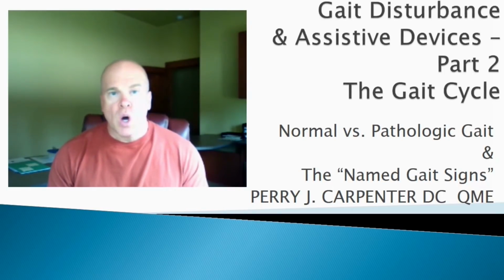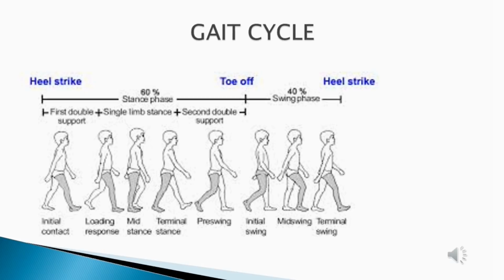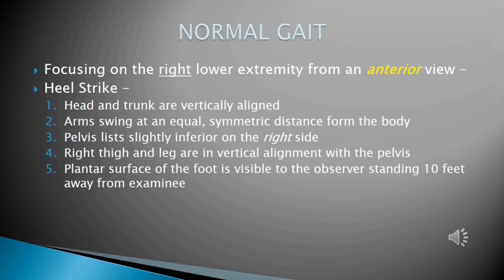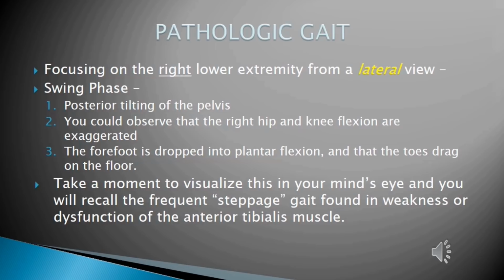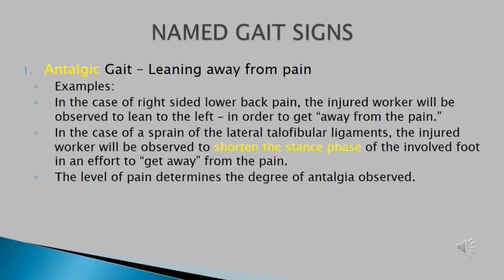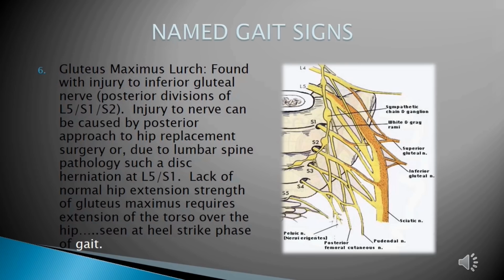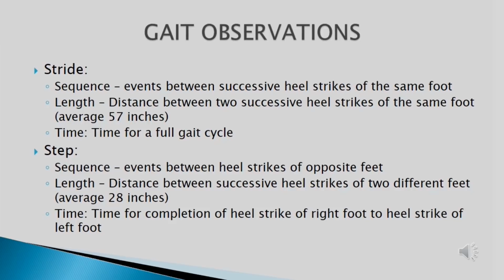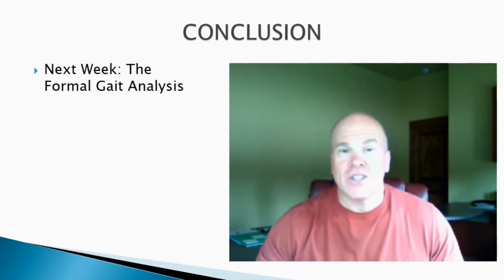Gait Disturbance Gait Cycle & "Named Gait Signs" Perry J. Carpenter DC QME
This is Part 2 in a 4 Part series on "Gait Disturbance & Assistive Devices."  In this video we review the basis of the gait cycle to understand disturbances of normal gait that occur in both the stance and swing phases of gait.  Then, we review the named gait signs - including those described in the AMA Guides ("antalgic gait" and "trendelenberg gait."  Finally, we provide a list of observations to guide you through the gait analysis and to illustrate these principles we observe normal gait from the front and the side, and then we contrast that with pathologic gait - again from the front and from the side.